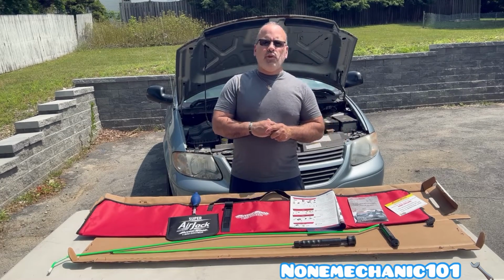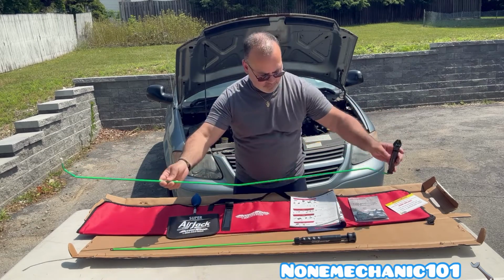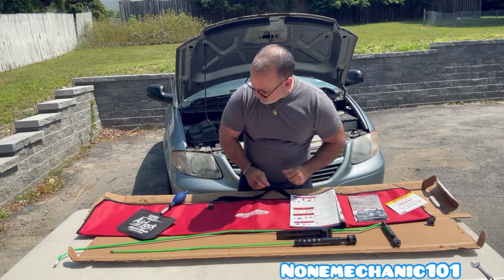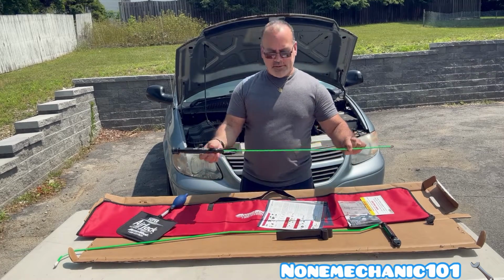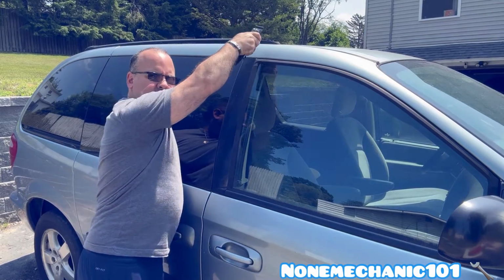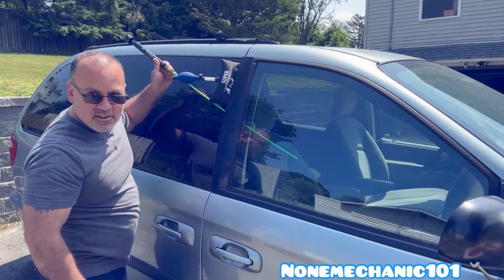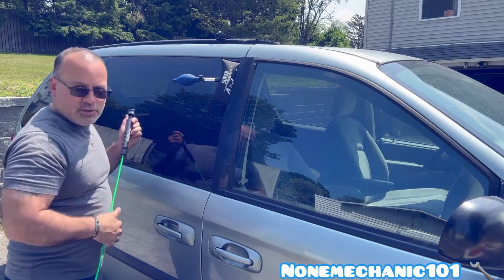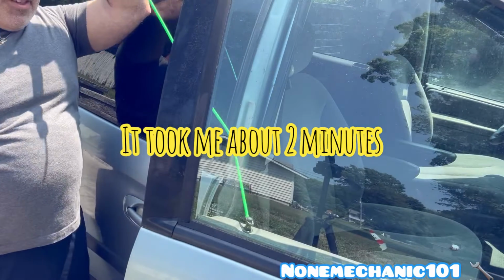Lockout Tool. Access Tools Essential Long Reach Kit (ELRK). Review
In this video I'm doing a review on the Access Tools  Essential Long Reach Kit (ELRK).